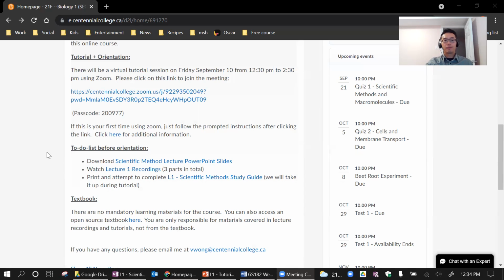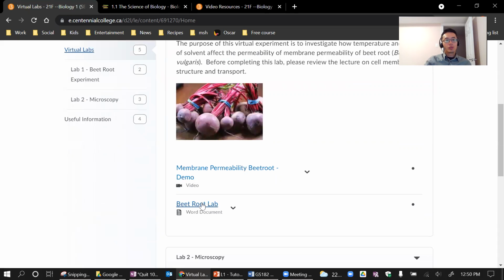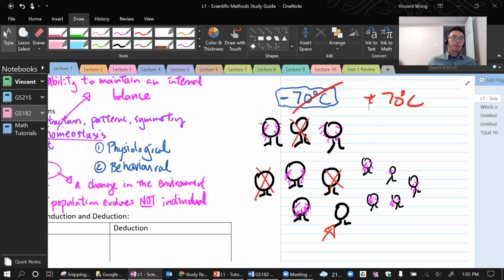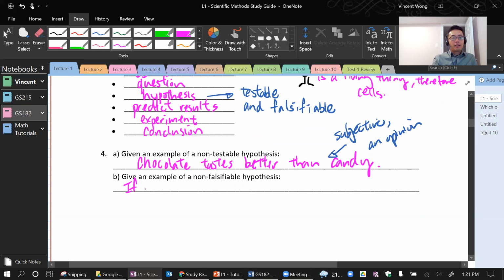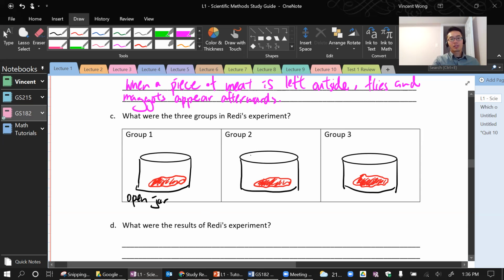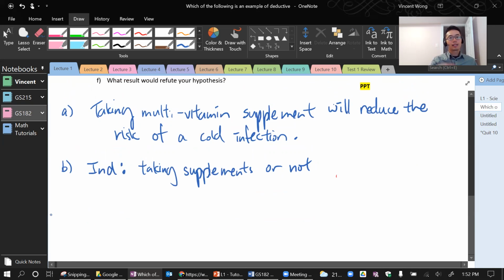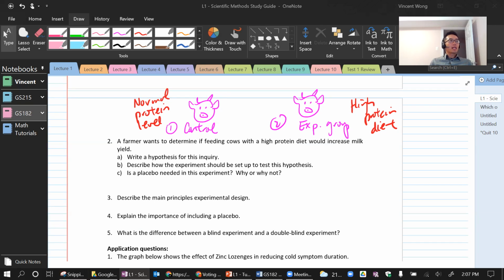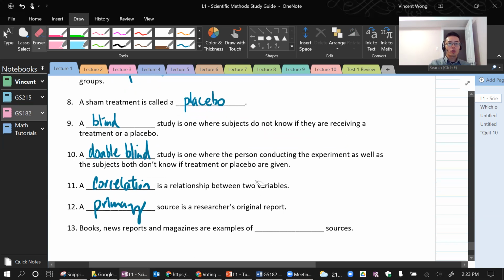Week 1 Tutorial Scientific Method 203